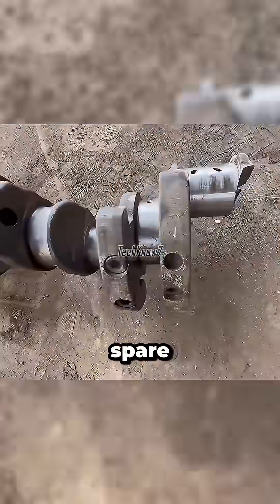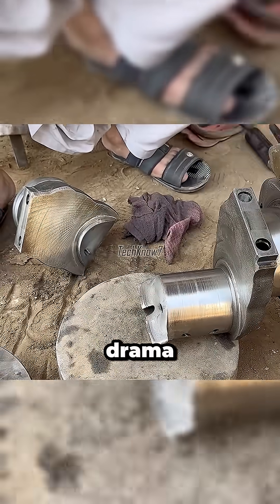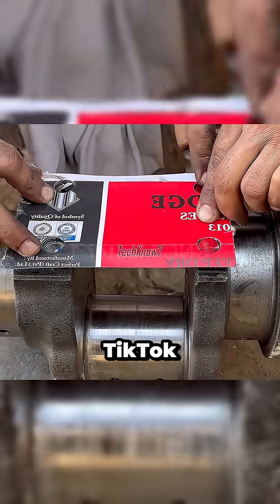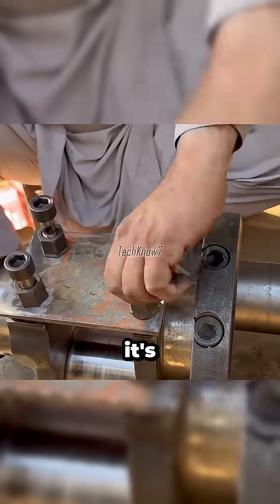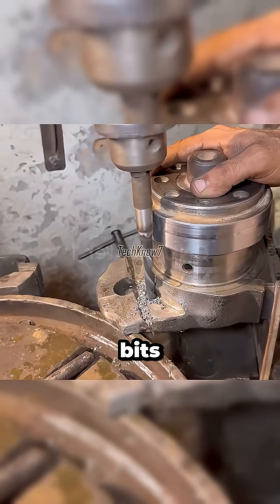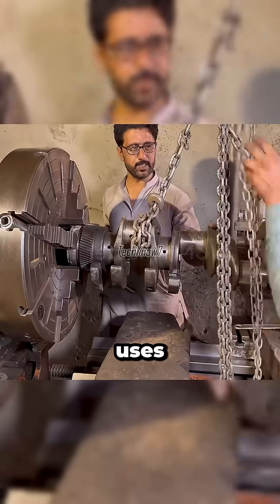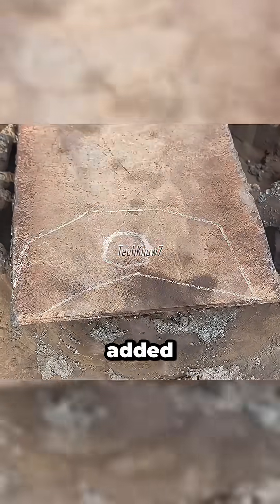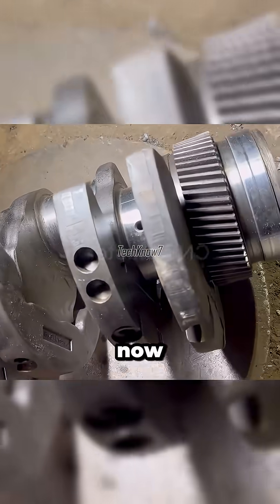How Snapped Crankshaft Got Second Life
More than a repair, this is a demonstration of resourcefulness, precision engineering, and craftsmanship that challenges the throwaway culture of today.